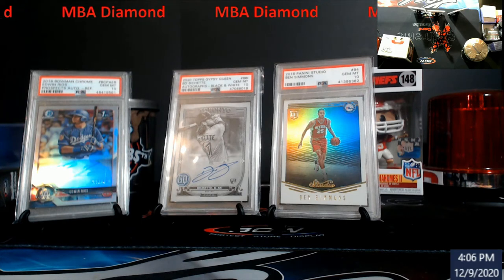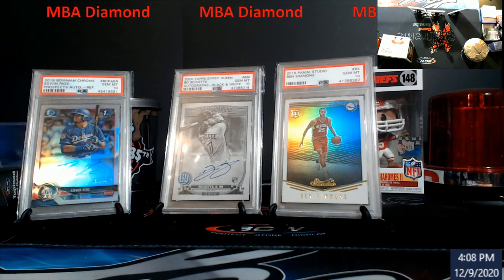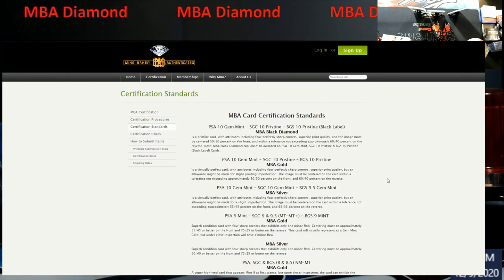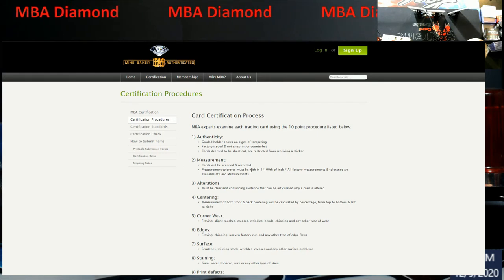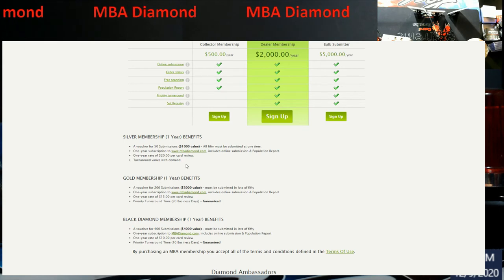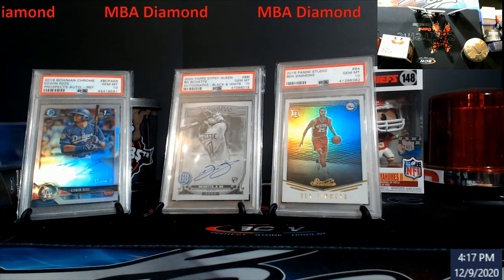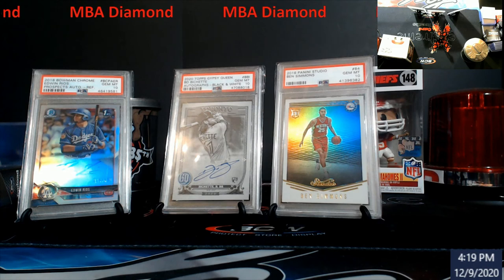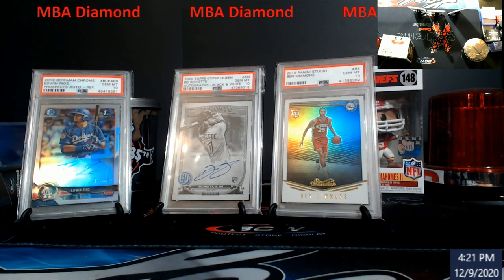MBA Diamond - Mike Baker Authenticated, LLC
1811 N Dixie Ave #104

Who do I collect:
Roberto Clemente
Michael Jordan
Nolan Ryan
Sidney Crosby
Vintage Cards